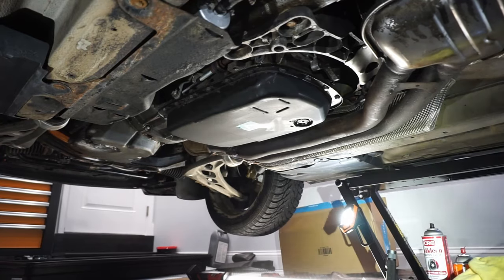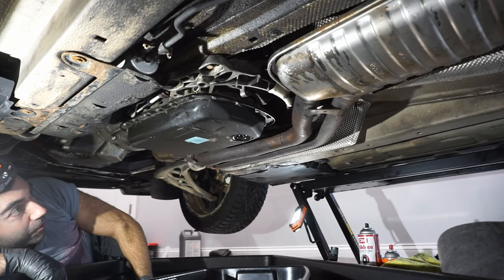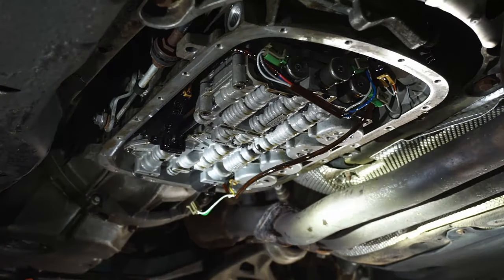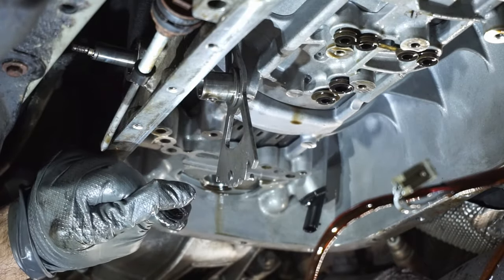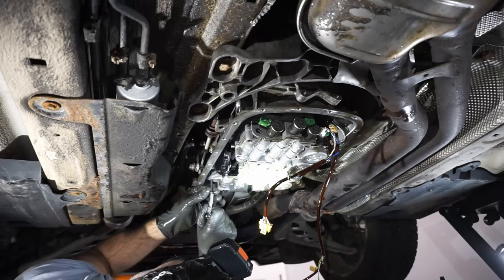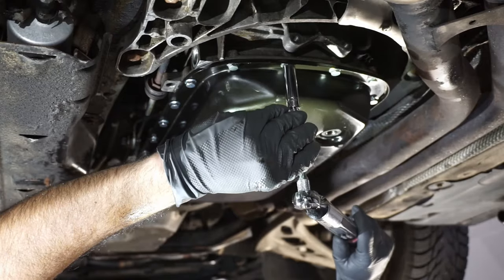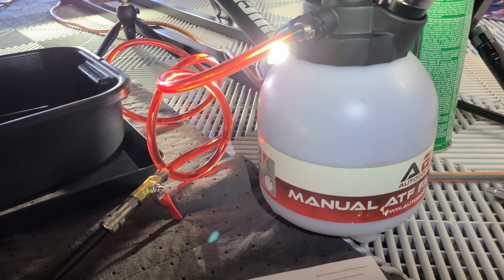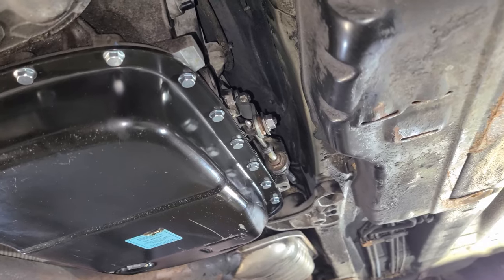BMW No Start or Crank - 5L40E Transmission Neutral Safety Switch + Transmission Service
This DIY applies to anyone with a BMW based GM 5L40E transmission found in many BMW's (3 Series, 5 Series, Z Series, X Series).

The particular vehicle is a 2006 330CI ZHP. It began with a jerky downshift/upshift. Quickly that transitioned to a cog light with exclamation mark showing where it would normally have "D". Upon parking the car and shutting it off, it would not start or crank again.

Waiting a few hours, the vehicle displayed "S" where it would normally show P, and still no crank or starting. Upon further investigation, Fuse #30 was burned, and even replacing the fuse led to it continue to burn out.

This led to the conclusion it most likely was a neutral safety switch, after scanning the transmission module it showed "transmission switch failure".

The part for the GM 5L40E Neutral Safety switch for this vehicle is 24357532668.

You will also need a new filter and gasket kit, 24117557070.

Quick Steps to do the job:
1. Drain Transmission from fill plug first, then drain plug
2. Remove drain pan bolts, remove filter.
3. Remove Valve Body from Transmission Housing
4. With a thin punch, tap out 2 dowel pins holding selector shaft
5. Remove old shaft seal gasket
6. Replace neutral safety switch, and install next to shaft detent lever
7. Replace and install new shaft seal gasket
8. Install dowel pins
9. Align Neutral Safety Switch, shaft detent lever, and valve link together
10. Install fasteners back to valve body. Torque to 11Nm
11. Connect electrical connectors
12. Install transmission pan, and torque bolts to 11Nm
13. Install drain plug, torque to 18Nm
14. Fill with engine cold, transmission fluid until it starts dripping out
15. Close fill plug, start car, and monitor transmission temperature until it reaches 30C. Monitor with IR Gun the pan, or use OBD reader to monitor temperatures
16. Cycle through P, N, R, D several times during this sequence.
17. When 30C is reached in transmission, turn engine off, remove fill plug. If temperature is between 30-50C no fluid should be coming out.
18. Place car in Neutral, start engine again
19. Continue filling with ATF fluid (Valvoline Maxlife Synthetic ATF is what was used in the video) until fluid drips out again.
20. Close fill plug, and you're done with the filling procedure.